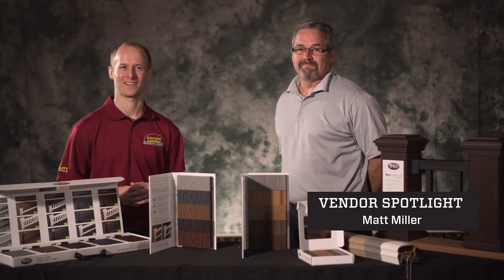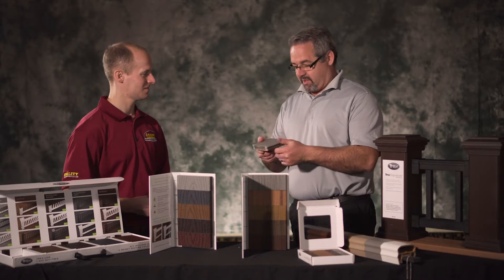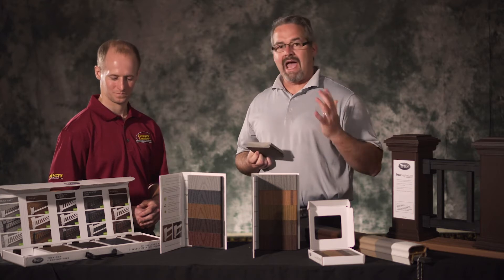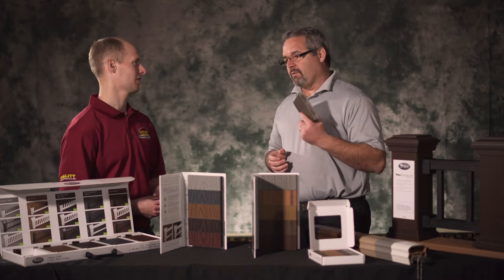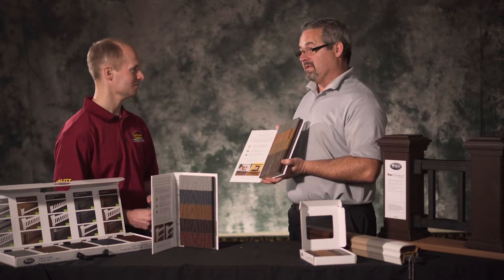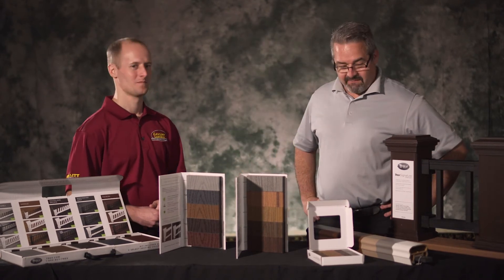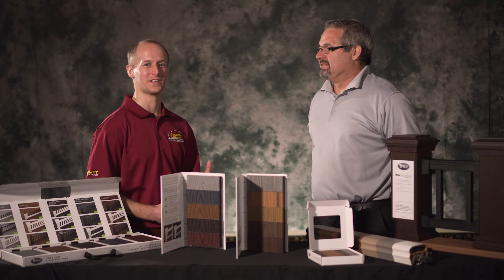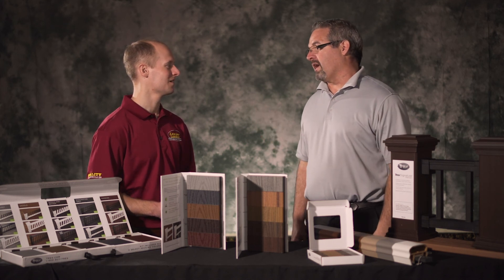Vendor Spotlight: Trex Decking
Brian Tripp interviews Matt Miller from Trex Decking about its industry-leading line of decking products. Matt begins by sharing a little history behind Trex and how it has become the largest decking manufacturing company in the world. He then jumps into one of brands' most popular product lines: Trex Select decking. It’s capped, available in five solid colors, and built to last. Matt then shows Brian the brand's workhorse: Trex Transcend. Available in five colors as well, but with a twist. It’s multi-chromatic, meaning there are rich color streaks in the decking that really bring out the rich wood tones. Find Trex Decking products, and more, at your local Lezzer Lumber